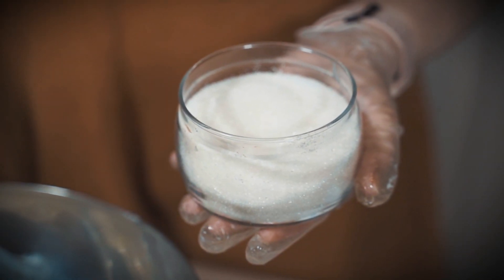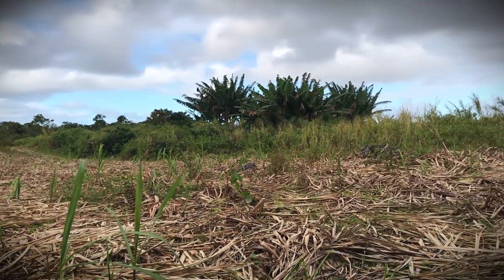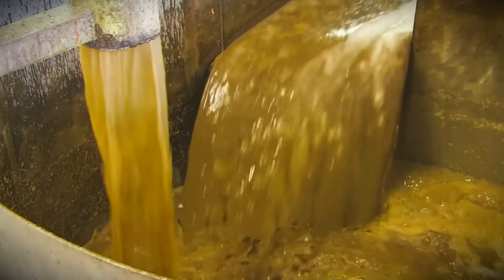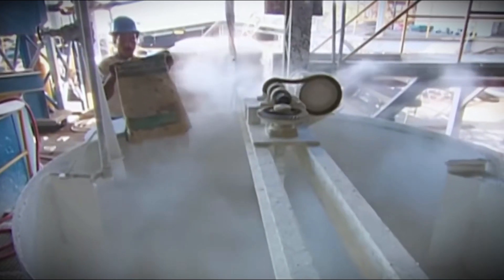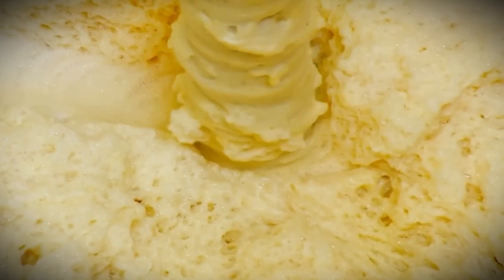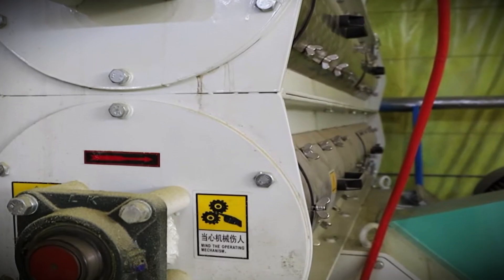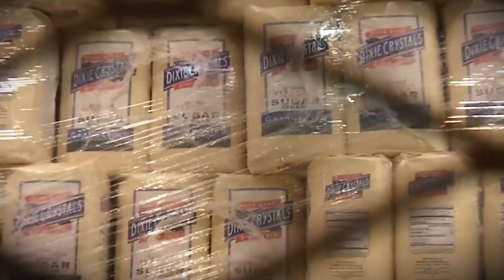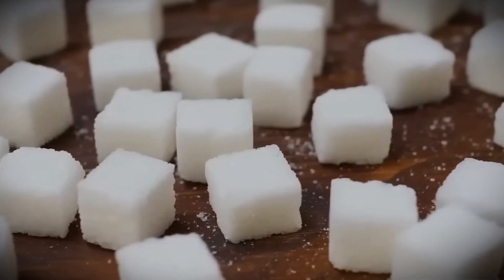How Millions of Tons of Sugar are made in a Factory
Ever wondered how millions of tons of sugar are made in a factory? In this video, we take you behind the scenes to show you the process of how sugar is made on a large scale. Learn about the quality control measures in place to ensure the best sugar products are produced.